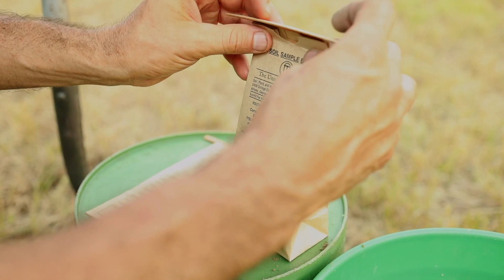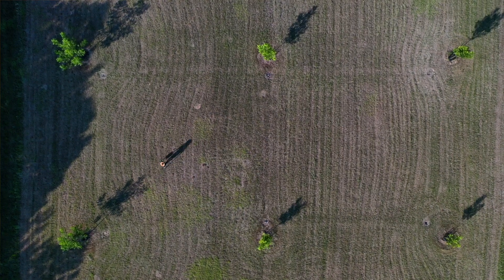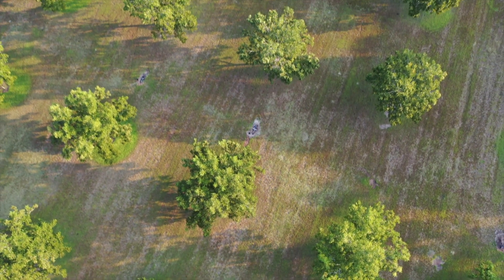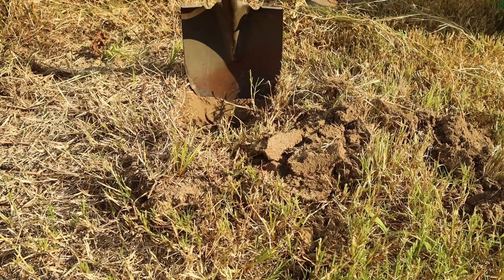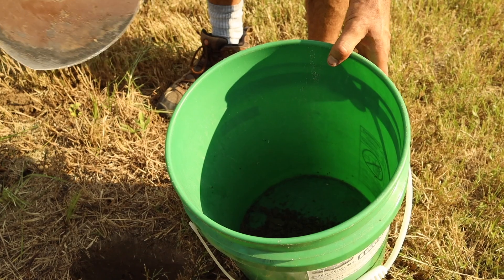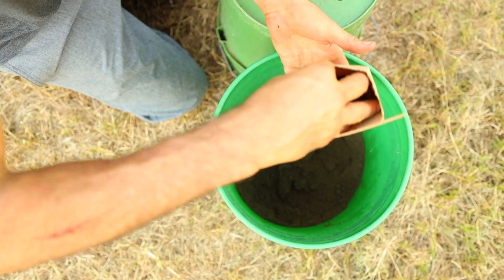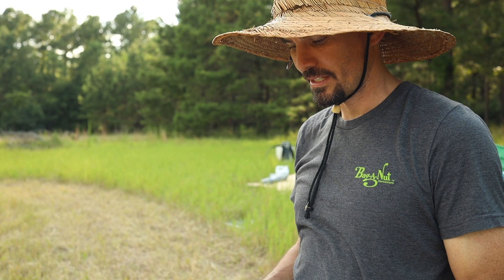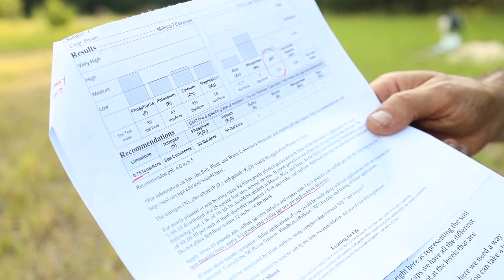Taking a Soil Test In Your Pecan Orchard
Fertilizing your pecan trees is easy, and gives you a healthier, higher-producing pecan tree.
BUT FIRST, You need to know the PH levels of your pecan tree's soil, and nutrient levels before you fertilize. Learn how to take a soil test the correct way.
Taking a soil test is easy and cheap, and the information you get back can significantly help feed your trees the right way. Pecan nutrient needs are not super complicated, so check your soil and feed those pecan trees!

0:00 Intro
0:20 Importance Of Soil Tests
0:30 Where to get a soil test?
0:41 How often should I test my soil?
0:46 How to take a soil test?
0:52 Do I collect samples from every tree?
1:01 How many tests do I need to submit for my orchard?
1:23 How to take a dirt sample for a soil test?
1:36 Use a plastic bucket to do soil tests
2:16 Receiving soil test results back
2:37 Is it worth getting a soil test done?

Nut Dynasty is a series of educational videos on the growing and harvesting of nut trees. Bag-A-Nut, the producing company, is a nut harvesting manufacturer located in Jacksonville, FL.